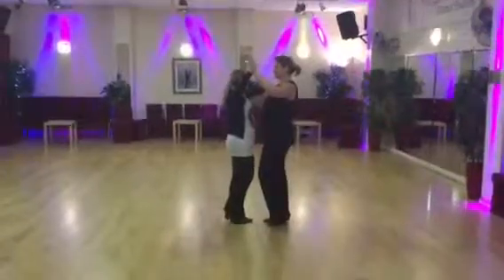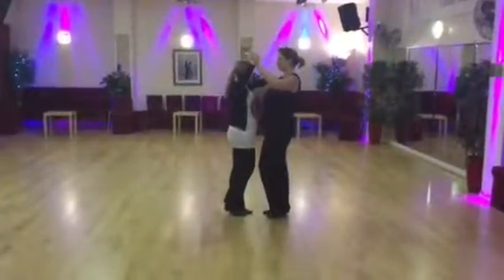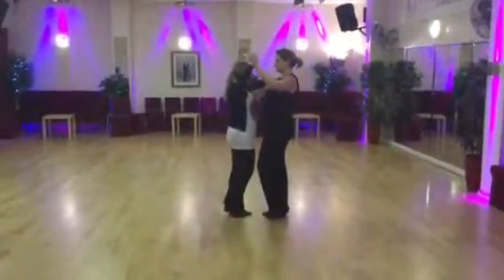Thursday 7.30 class 2nd Feb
Quickstep, Fishtail